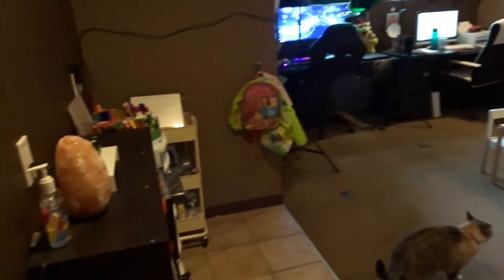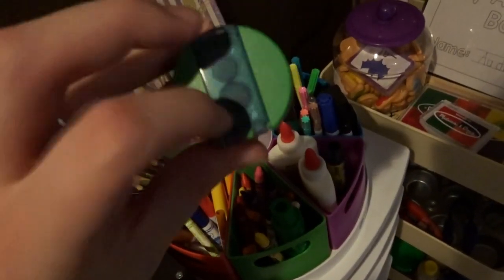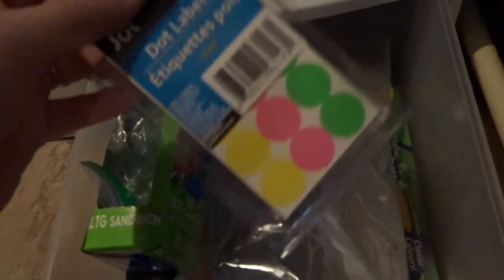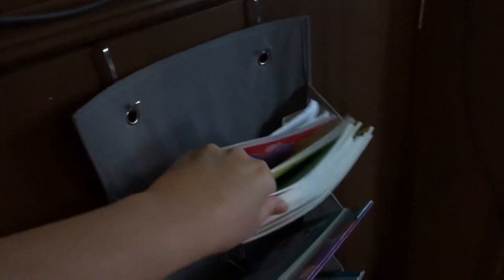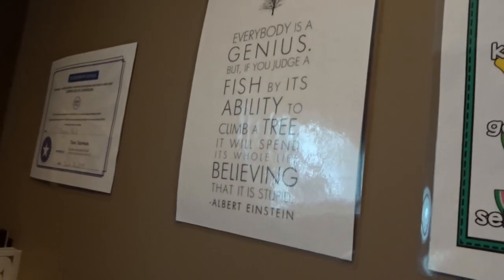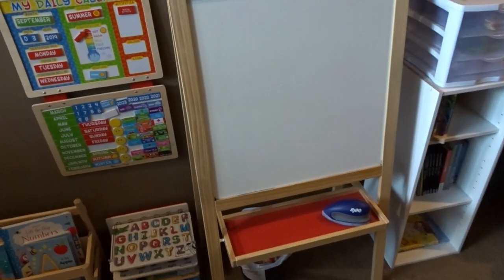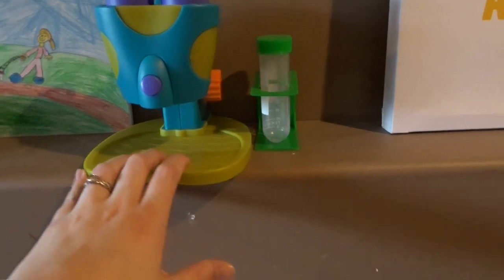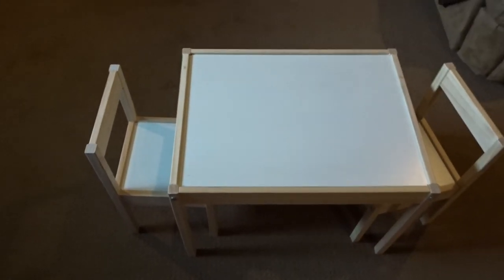📚 IN-DEPTH HOMESCHOOL ROOM TOUR 2019 🍎 Small Homeschool Space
Hi everyone! Today I'll be sharing with you an in-depth tour of our homeschool space and office. Excuse me if I sound out of breath, I did a huge clean up before filming 😂 Make sure you go over to Instagram if you want to comment! I hope you enjoy!

👧🏻Audrey 11.03.15
👦🏻Everett 03.12.17
👶🏻Christian 12.14.18

Coming soon! (Had to change locations)

Techie FAQ:
Filmed on - Sony DSCHX80/B
Lighting - CanadianStudio Umbrella Lighting Kit
Edited on - Cyberlink PowerDirector 16